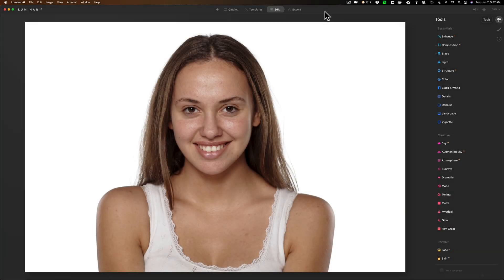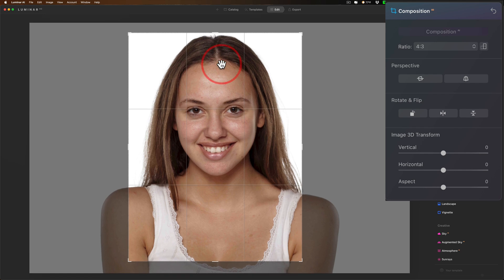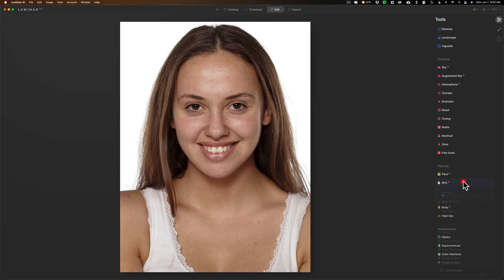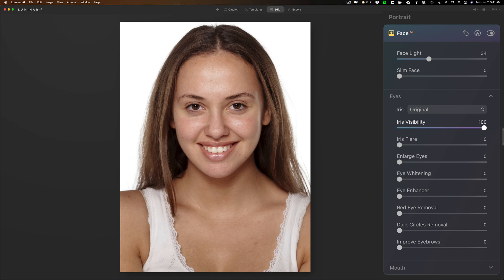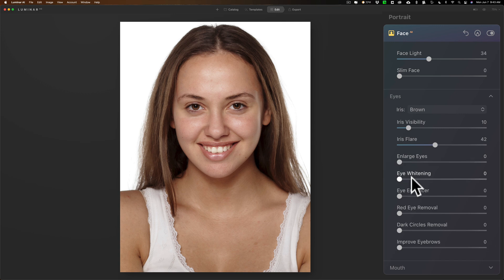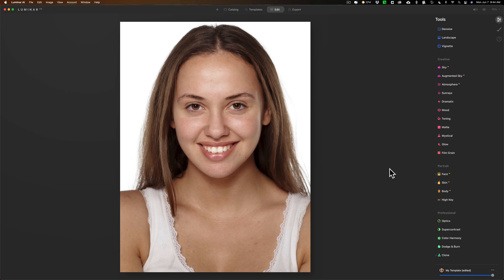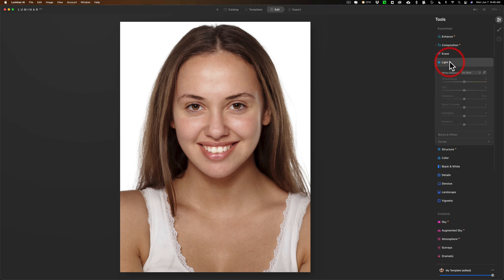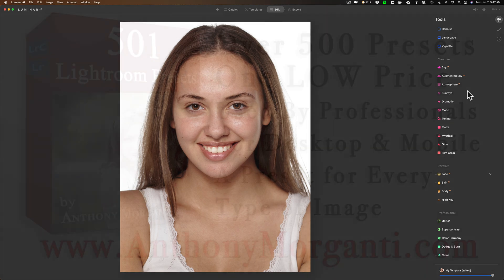How to Process a Portrait in Luminar AI ver 1.3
In this video, I demonstrate my total workflow for portraiture using Luminar AI version 1.3.

AM16

To save 10% on your purchase of CleanMyMac X:

1.
4. The prices will be reduced, and you’ll be able to select the license and proceed with the payment